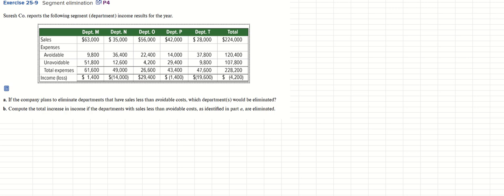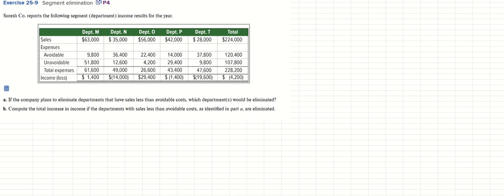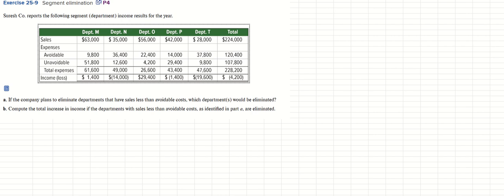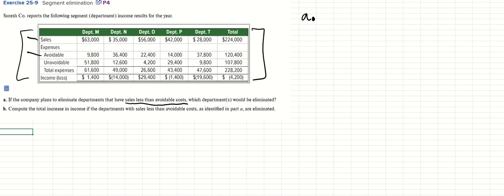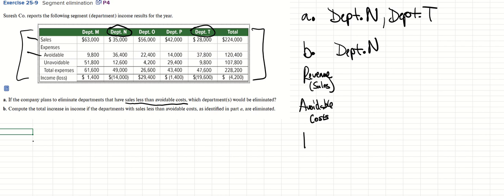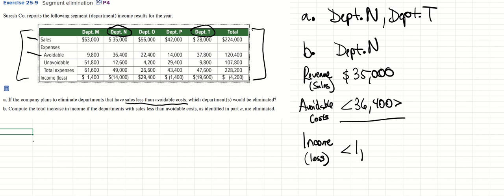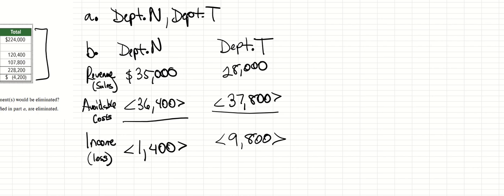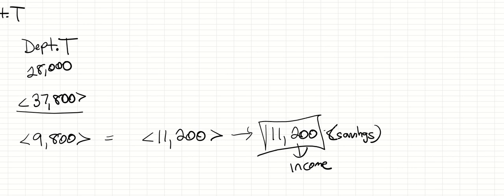Ch 25 - Practice Problem 3